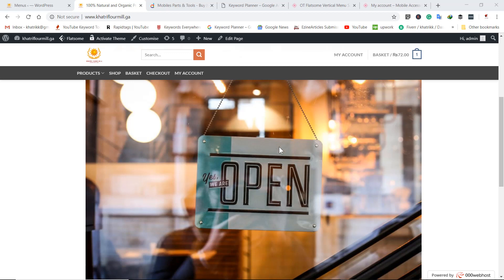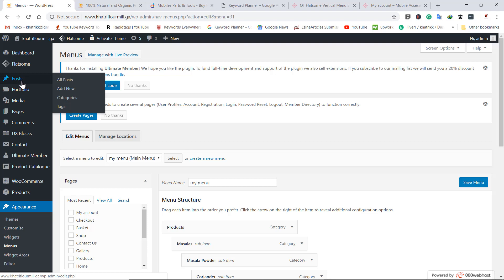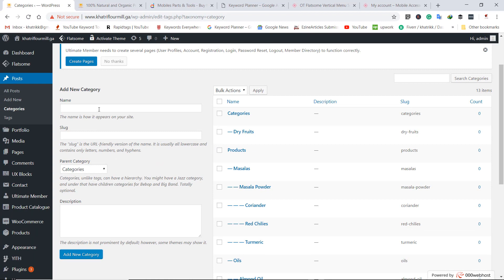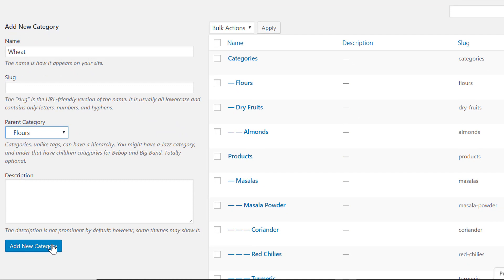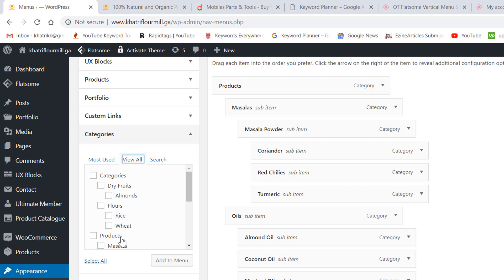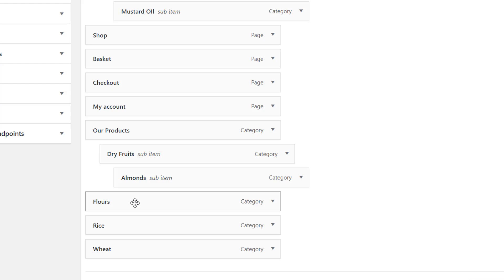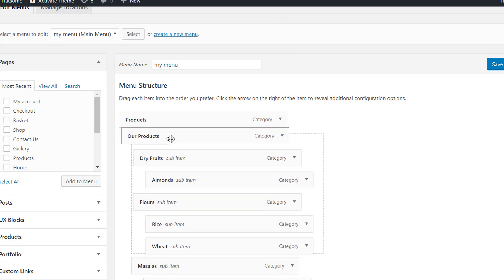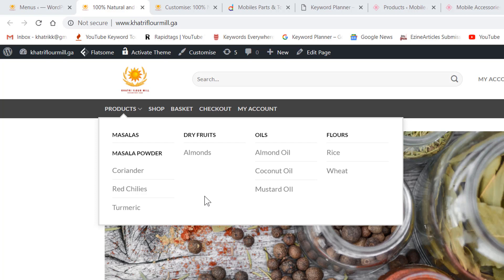WordPress Categories - Adding Product Categories to Menus in Woo Commerce WordPress Version 5.0.2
How to add categories and sub-sub categories to WordPress 5.02 updated version in woo commerce website. Adding categories to the menu in a simple way. Adding Product Categories to Menus in Woo Commerce WordPress.

Welcome to 2M Tips! The WordPress School.

We make videos on these topics:

learn WordPress with us at WordPress school. We provide all the tutorial for WordPress, how to create WordPress website easily with any efforts. We also provide lessons for photoshop, illustrator, and youtube grow tips and tricks.

2M Tips ( FORMERLY TUBETAK )
The WordPress School